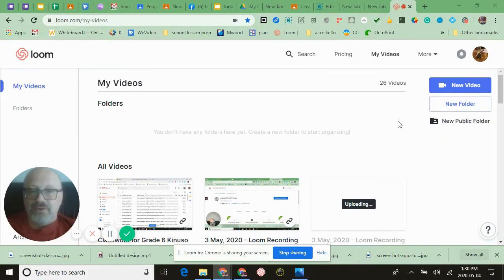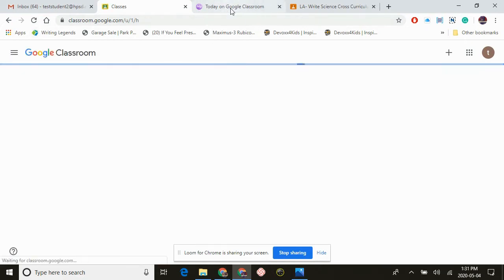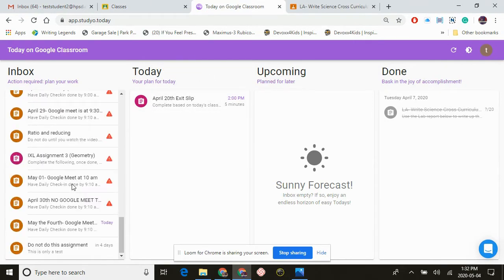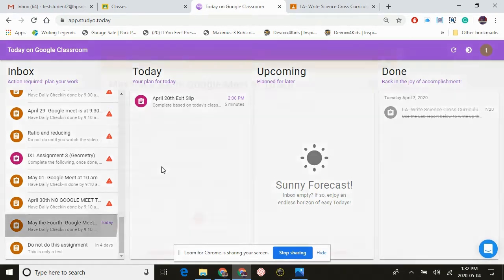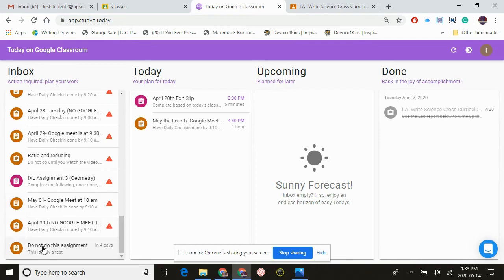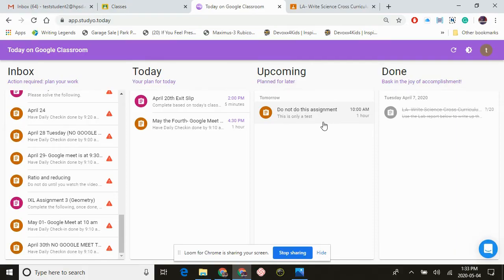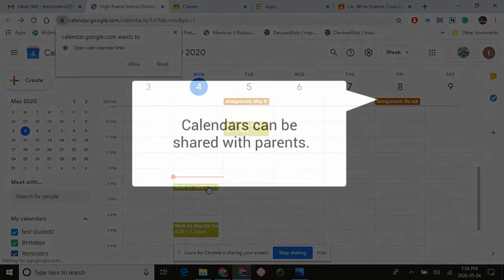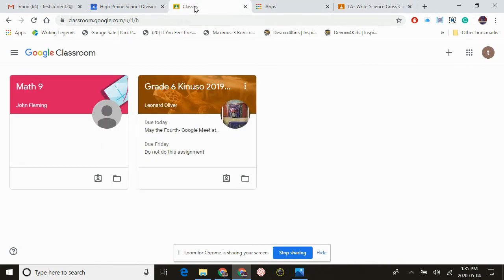Using Todays Google Classroom Planner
Great online digital planner that is integrated with Google Classroom, gMail and Google Calendar.
Helps to organize classroom assignments across different classrooms.